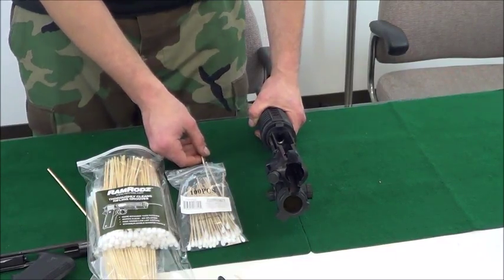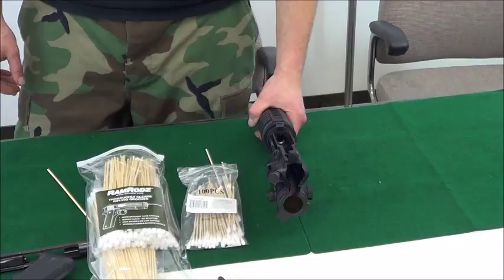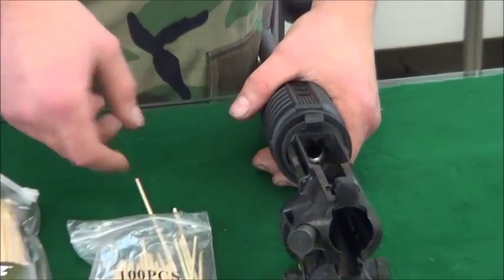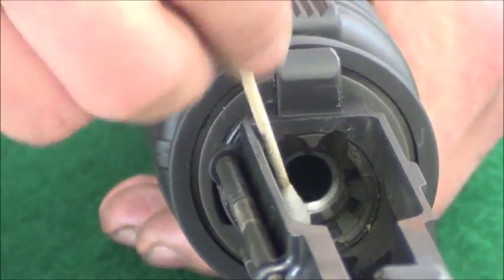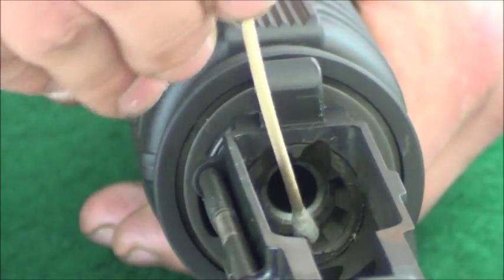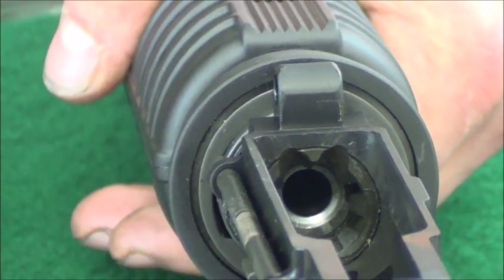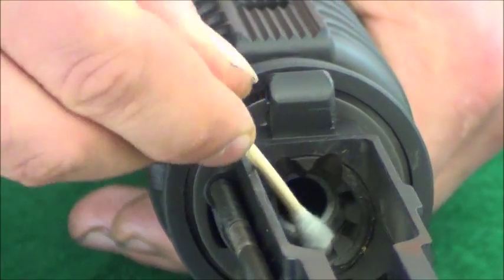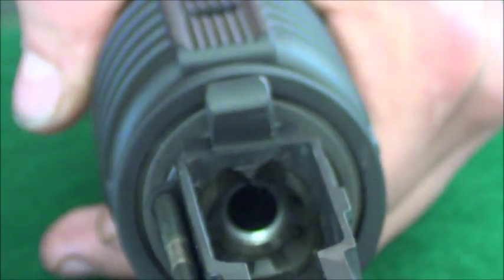RamRodz® Cleaning AR-15 Chamber Lugs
RamRodz® are a line of caliber-specific, precision gun cleaning products for common rifles, shotguns and handguns. They provide the most effective, hassle and mess-free cleaning method on the market today. They feature biodegradable, low-lint and highly absorbent cotton heads with flexible bamboo handles.